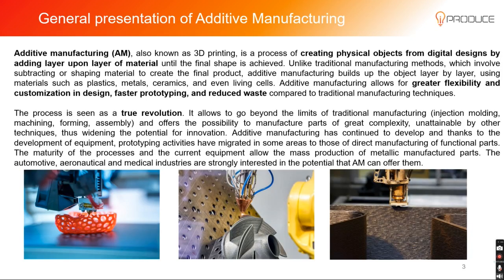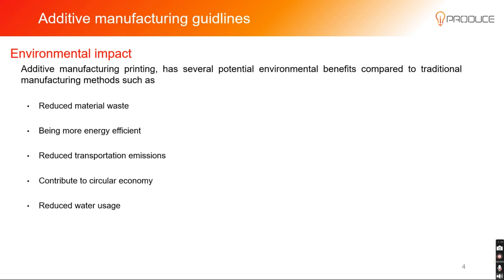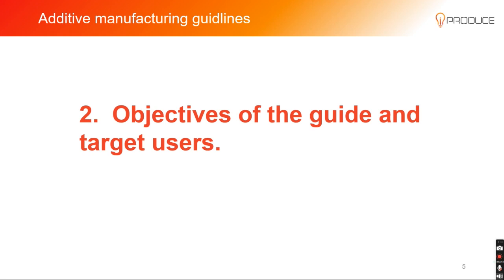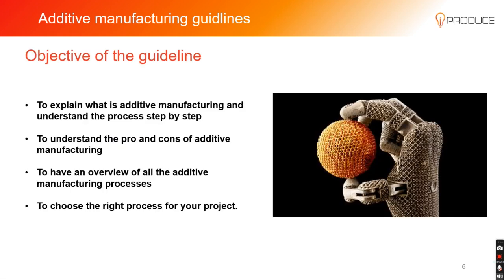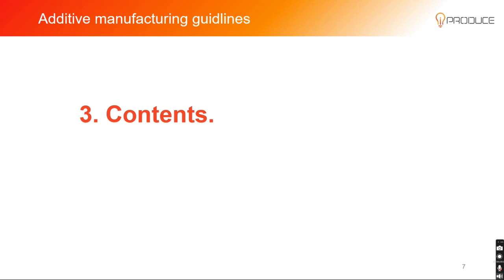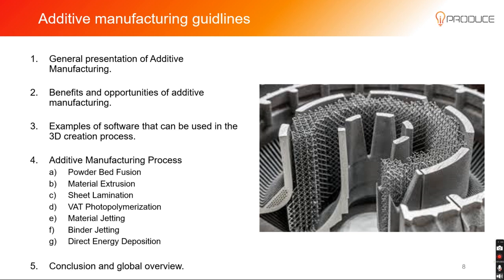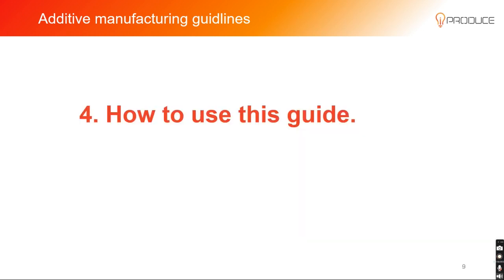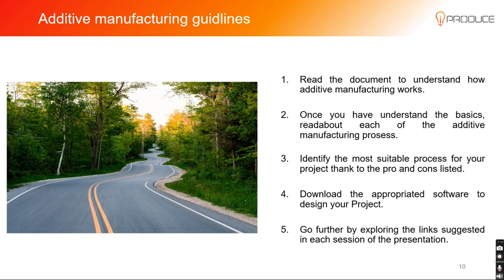iPRODUCE Tools - Additive Manufacturing guideline